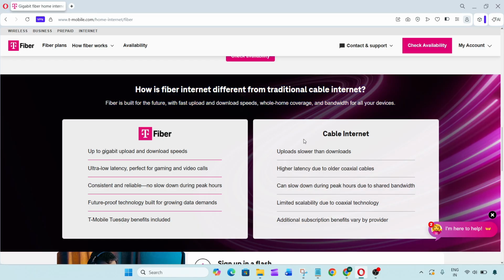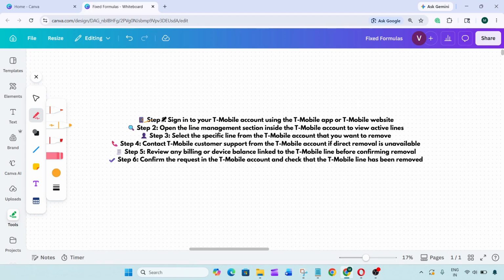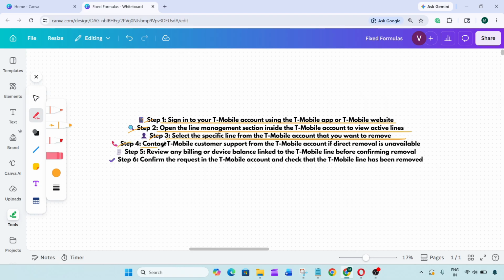How To Remove A Line From Your T Mobile Account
Welcome to the Fixed Formulas YouTube channel! In this tutorial video, I will show you How To Remove A Line From Your T Mobile Account